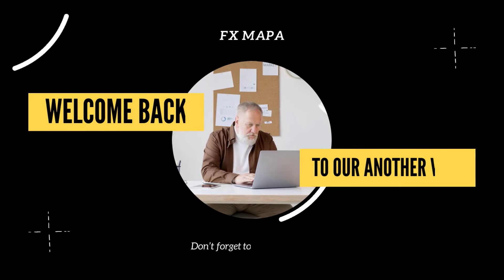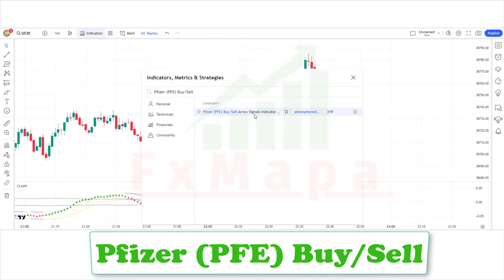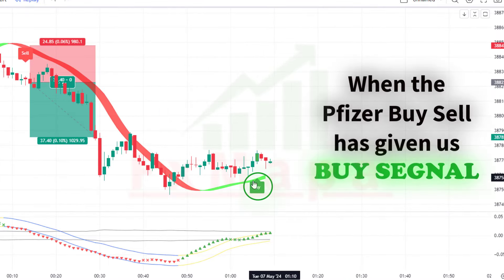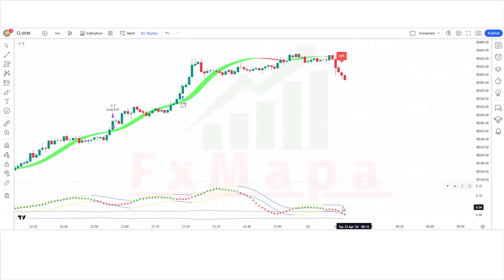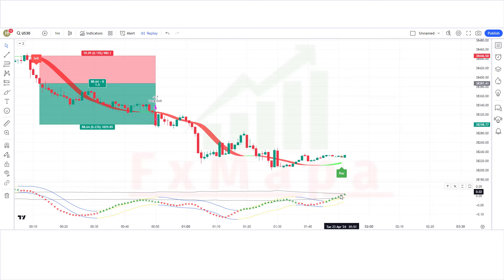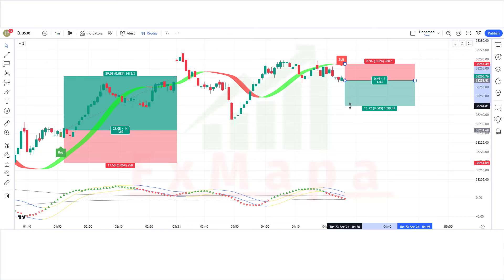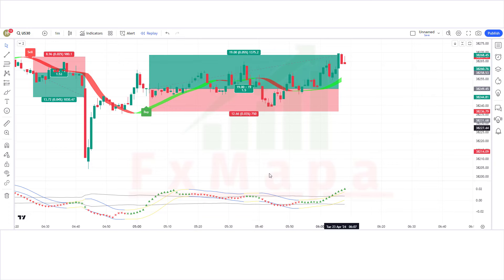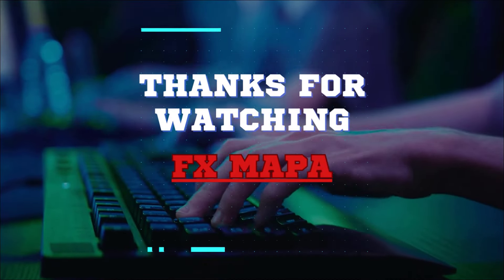Perfect Tradingview Indicators With 98% Accurate Buy Sell signal!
Looking for the perfect Tradingview indicators with a 98% accurate buy sell signal? Look no further! In this video, we'll show you the best indicators to use for successful trading.

In this video, we’ll walk you through :   98% Accurate Buy Sell signal!

Risk Warning
In this video topic:---
Perfect Tradingview Indicators
98% Accurate Buy Sell signal
Clamp
Pfizer (PFE) Buy/Sell
Boom Hunter Pro Strategy
scalping strategy
stocks
algo trading
trading bot
best indicator tradingview
tradeiq
us30
sp500
stock
us30 strategy
price action
best indicator
stocks to buy
forex
tradingview best indicators
crypto trading
best tradingview indicator
tradingview indicators
tradingview
forex trading
trading strategy
artificial intelligence
indicator tradingview
day trading live
tc trading
scalping strategy
tradingview
scalping trading strategy
1 minute scalping strategy
rsi strategy
tradingview tutorial
rsi trading strategy
swing trading
forex trading
stock accurate
ultra rsi indicator tradingview
100% accurate reversals
swing trading strategies
rsi new strategy